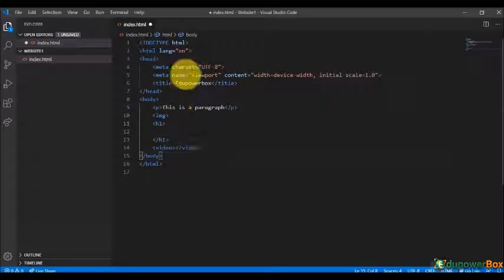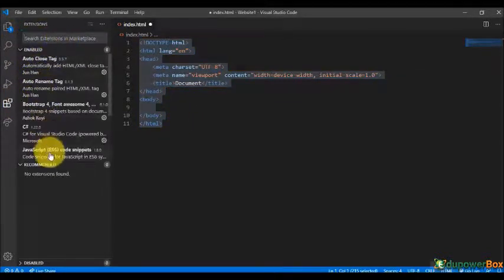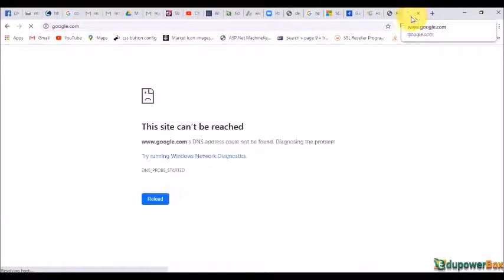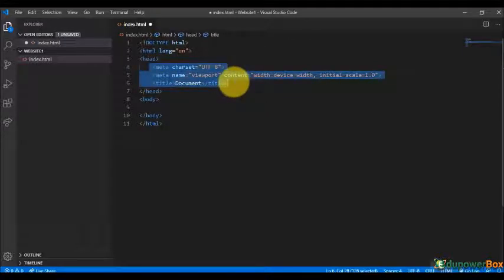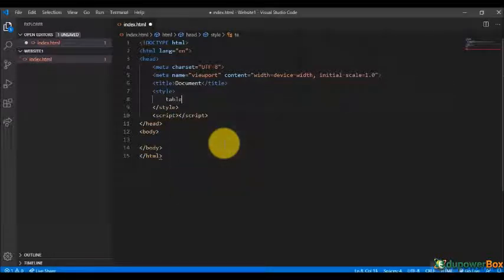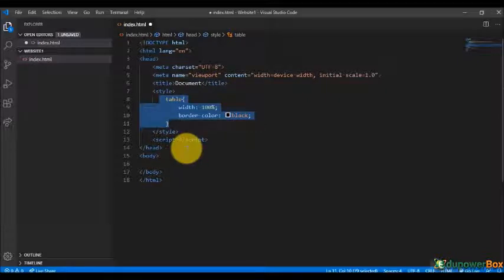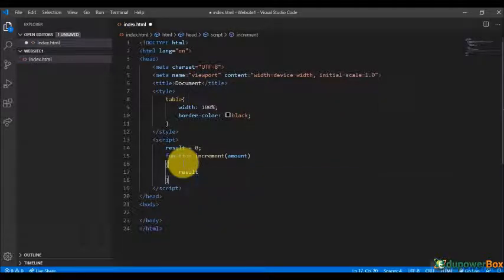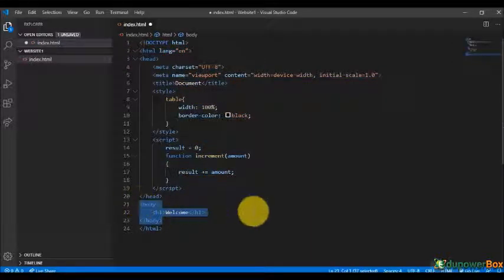Lesson 2 HTML document structure